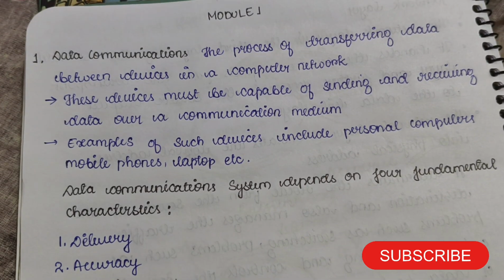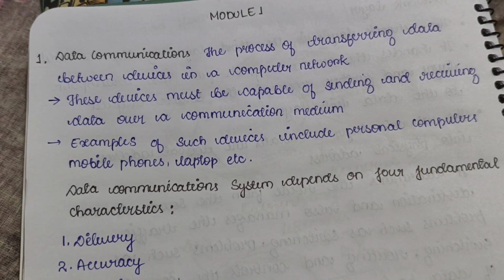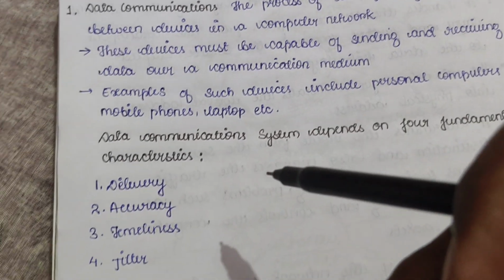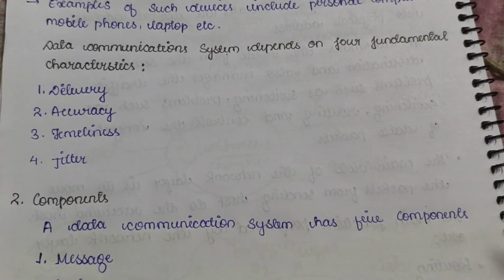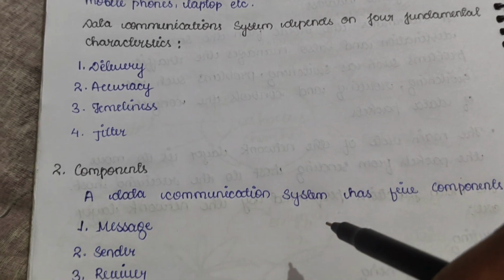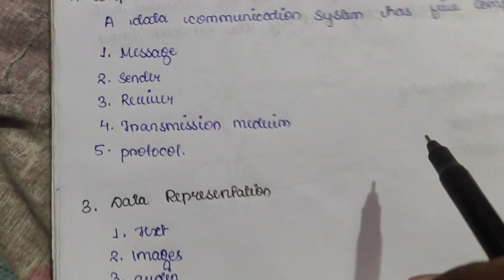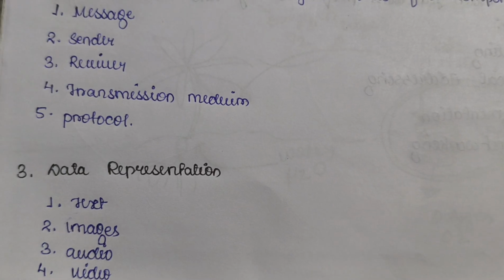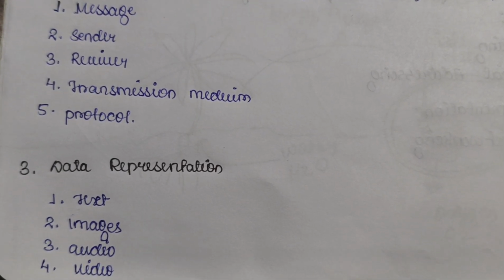Data Communication | Computer Network | CSE Engineering | Module 1 | First Topic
Welcome to the first lecture in our Computer Networks series! In this video, we dive into the foundational topic of Data Communication, a critical area for understanding how computers and devices exchange information across networks.

Lecture Highlights:

What is Data Communication?: Learn the basic definition, importance, and key components of data communication systems.

Types of Data Communication: Explore the various types, including point-to-point, multipoint, simplex, half-duplex, and full-duplex communication.

Elements of a Data Communication System: Understand the roles of sender, receiver, transmission medium, and protocol.

Communication Channels & Transmission Modes: Learn about the different types of channels (guided and unguided) and the modes of communication (serial, parallel).

Data Encoding and Signals: A brief introduction to how data is encoded and transmitted as electrical signals.

This lecture is designed for Computer Science & Engineering (CSE) students, beginners, and anyone interested in the fundamental concepts of computer networks and communication systems. By the end of this session, you’ll have a strong grasp of how data communication systems work, forming the foundation for more advanced topics in networking.

Follow us on [insert social media links] for updates, discussions, and more learning resources!